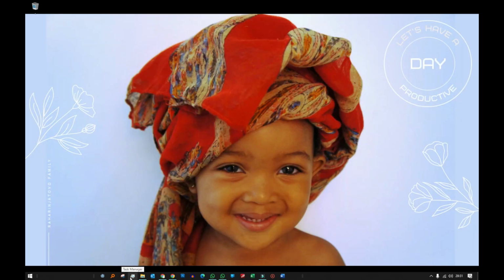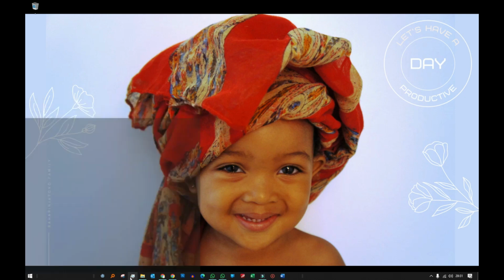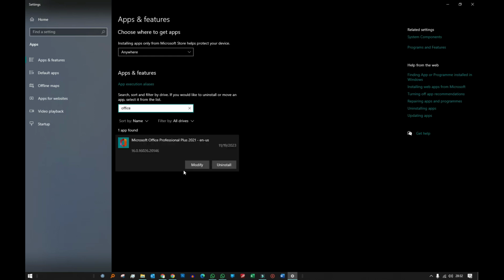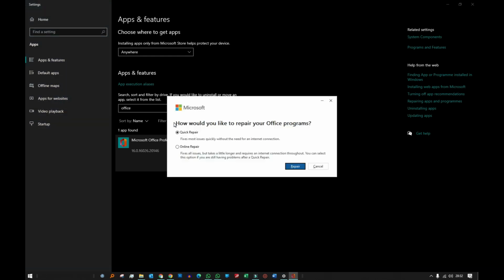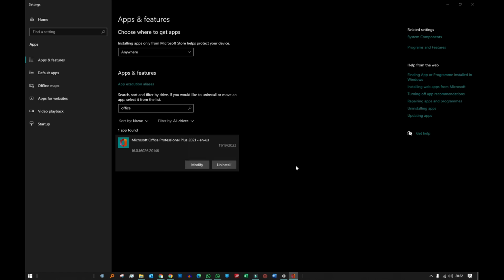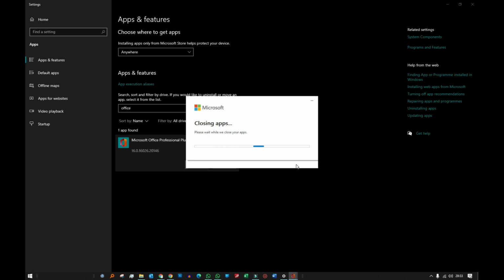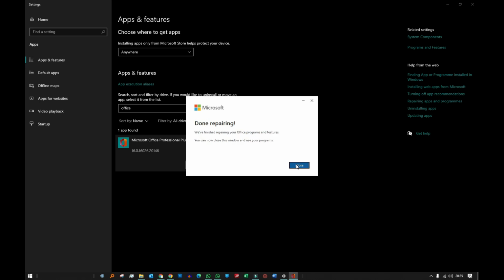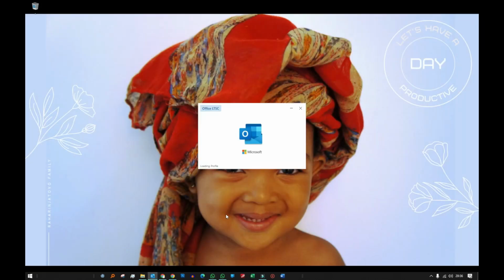Quick Fix for Outlook (Not Launching/Loading)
Have you ever had a problem with Outlook where you tried to load it and it just doesn't but you have no idea why? This happens for time to time and I'm not sure why but I know how you can fix it.

Follow the steps in the video to fix it quickly without a headache.